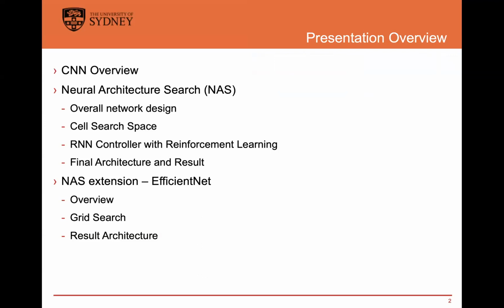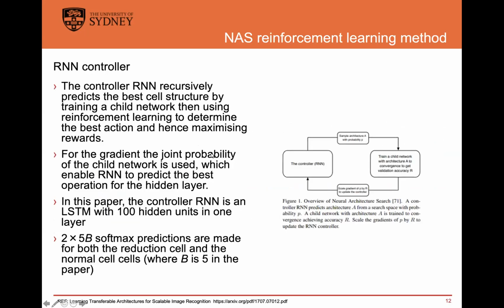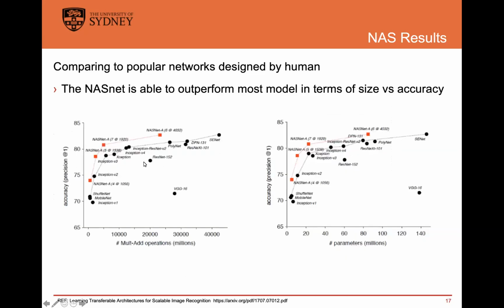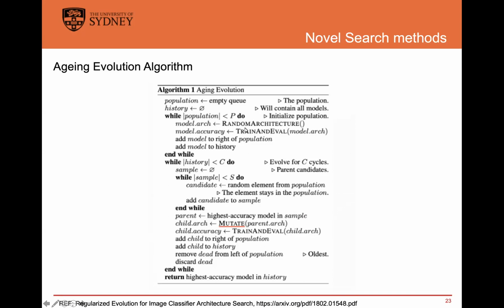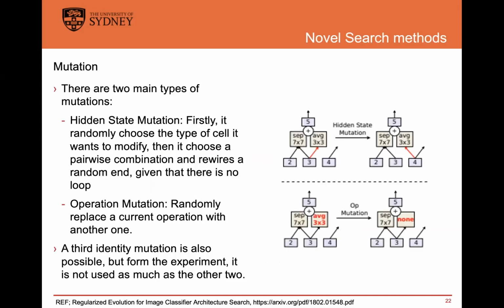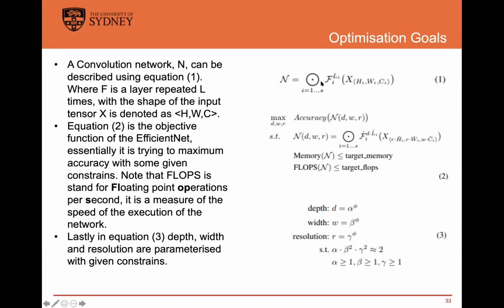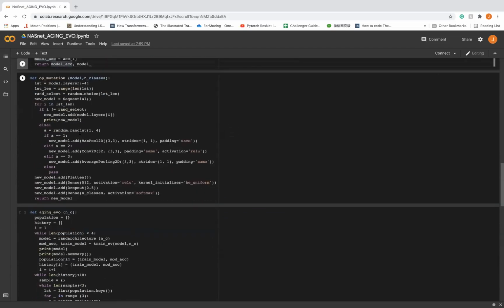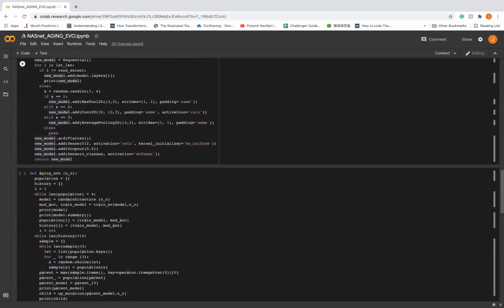Overview of Neural Architecture Search (NAS) and Aging Evaluation Algorithm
John Hu explains the intuition of his project by providing an overview of the Neural Architecture Search (NAS) and Aging Evaluation Algorithm.